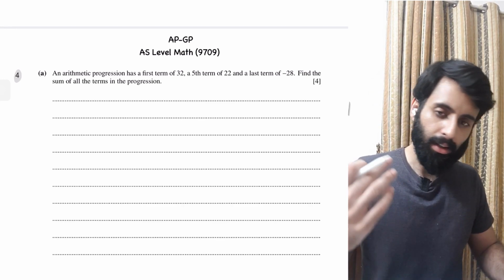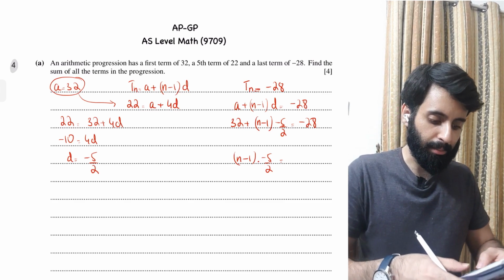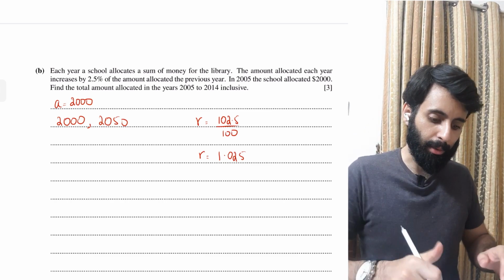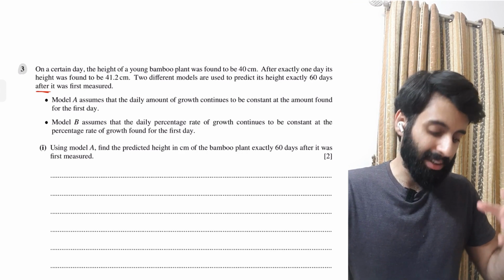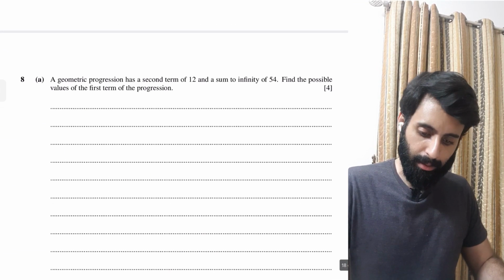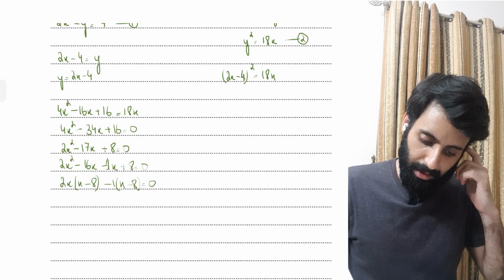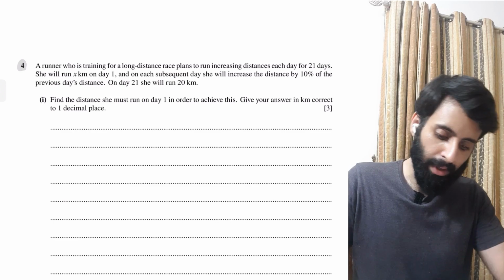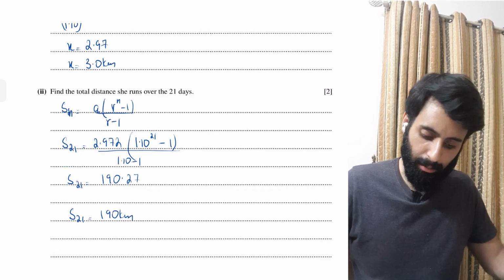AS Level Math P1 - AP-GP/Series (Past Paper Questions)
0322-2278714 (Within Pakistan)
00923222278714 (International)